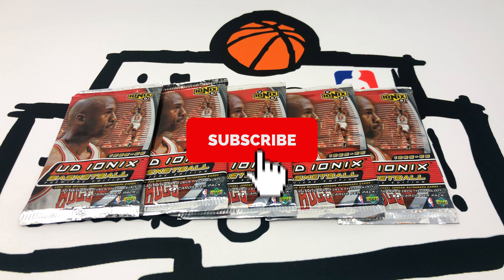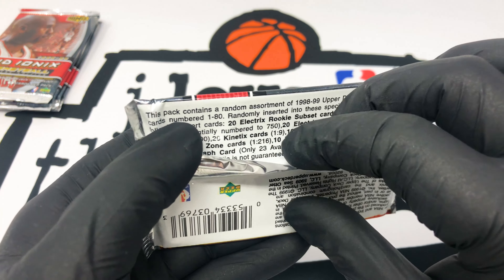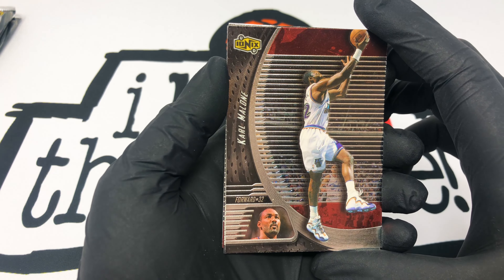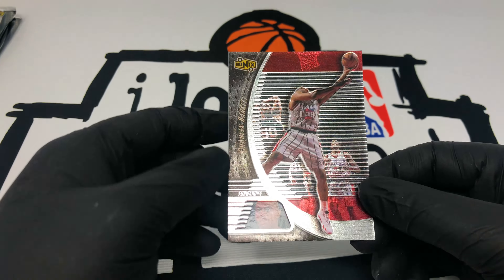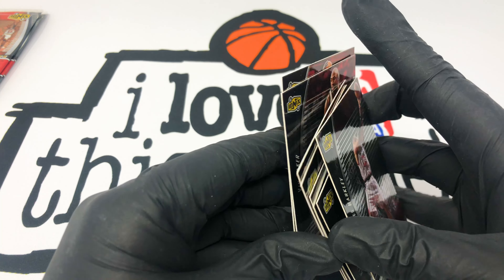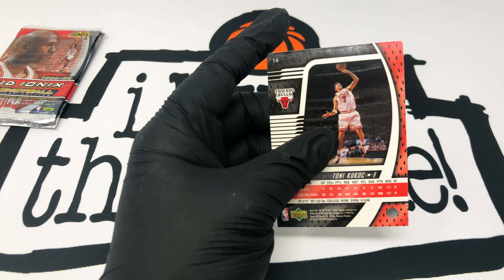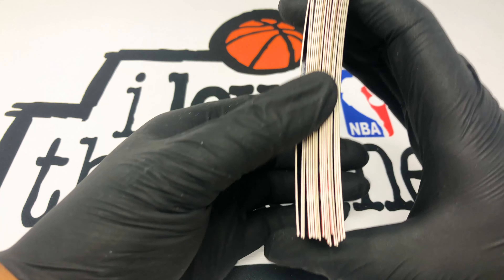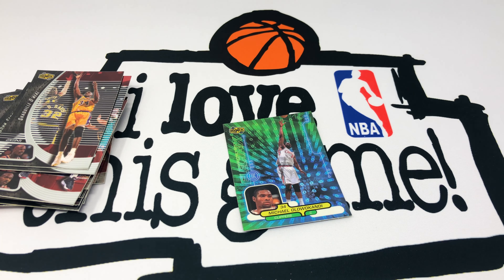Hunt for Michael Jordan Auto! Opening FIVE 1998-99 NBA Upper Deck Ionix Basketball Packs!